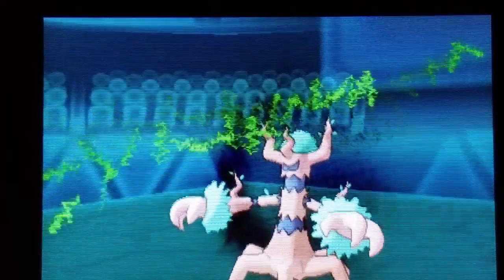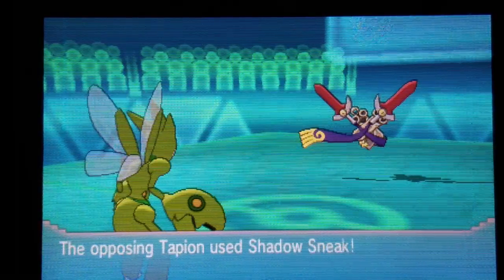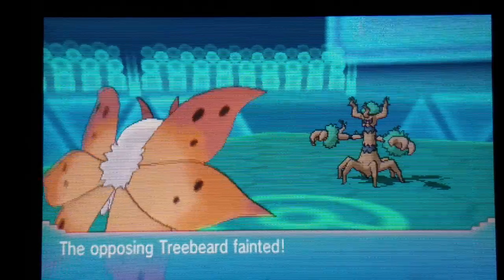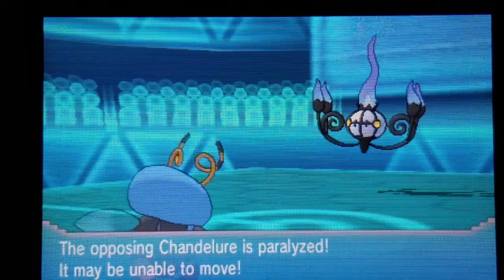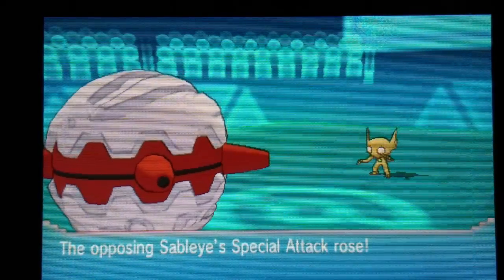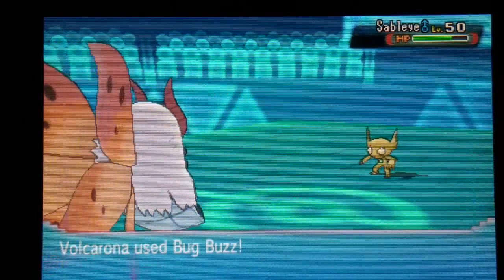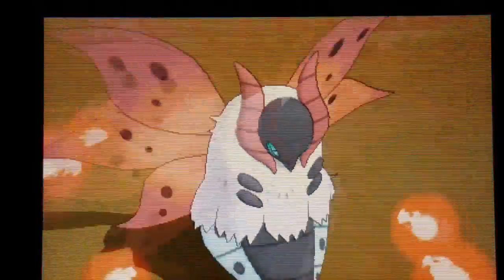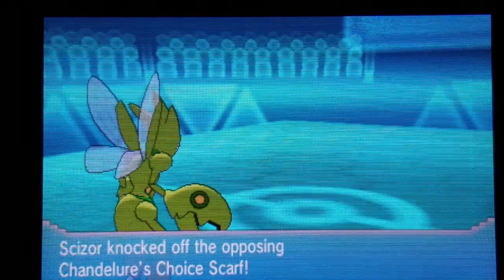GHOSTBUSTING WITH MONO BUG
If competitive battling is your thing join The Professional League on Facebook for competitve battles tournaments giveaways and much more
Pokemon owned by Nintendo Game Freak